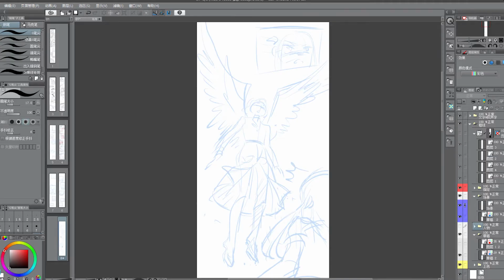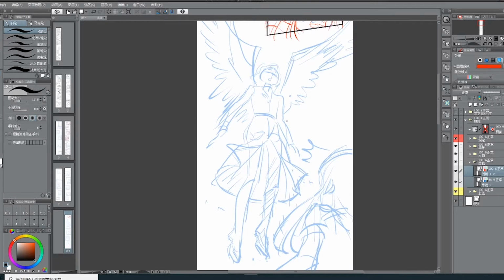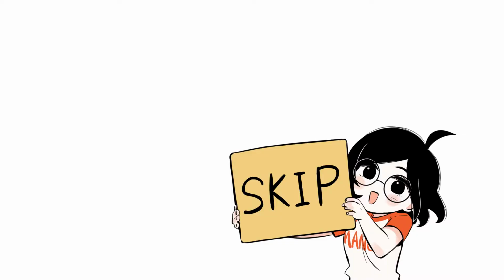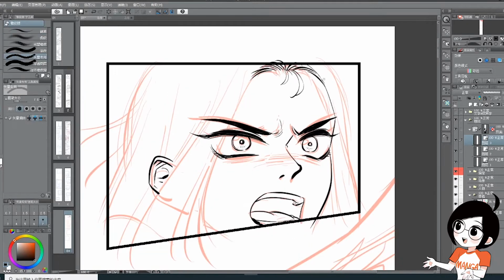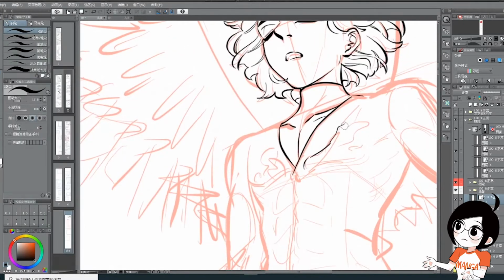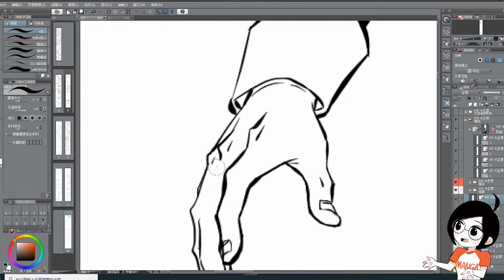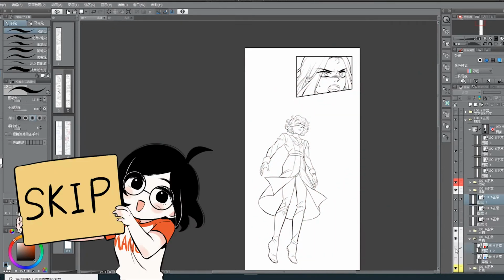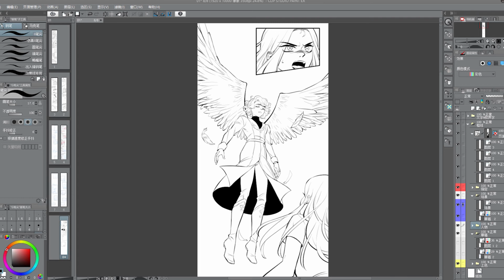02. The processing of I drawing manga: Clip Studio Paint tutorial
💖I'm still learning English~ so if I make any mistakes, please tell me, thaaaaank you so much!!